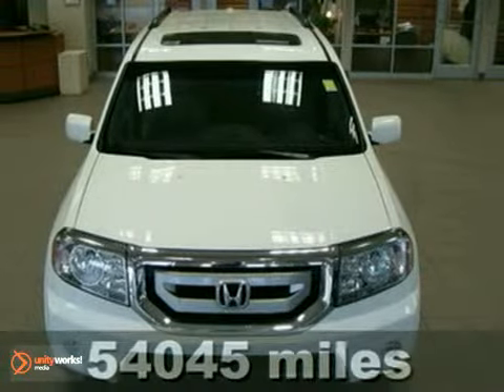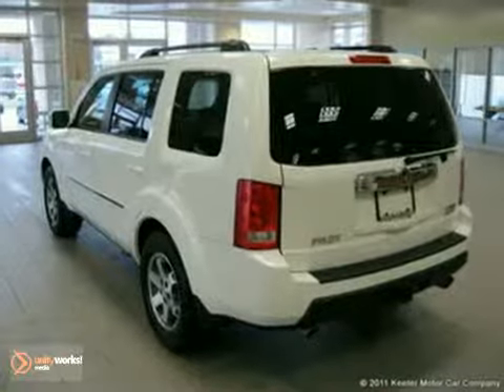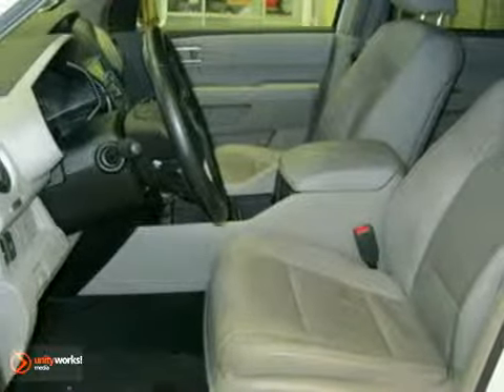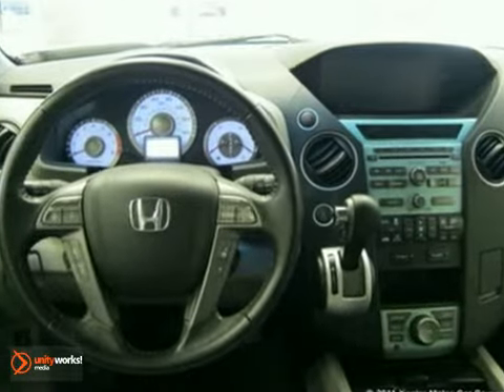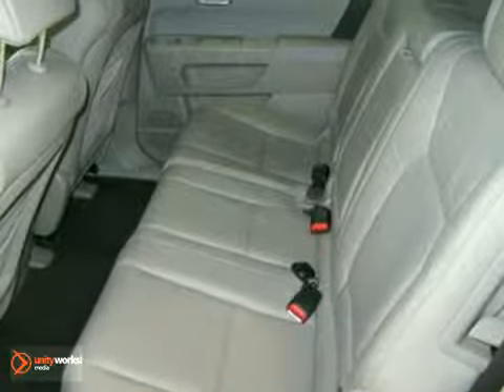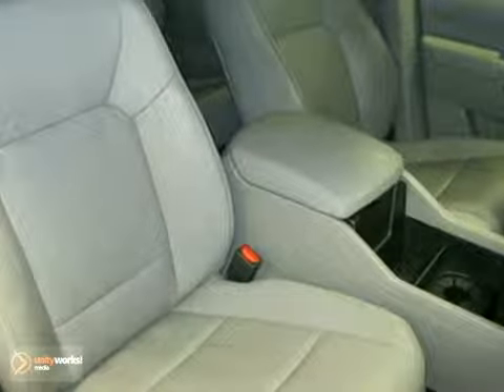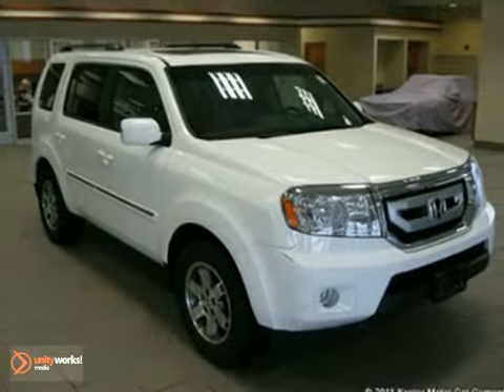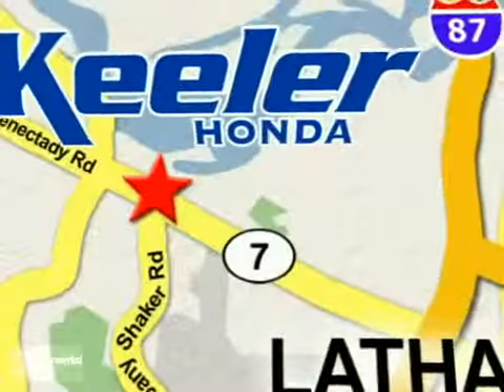2009 Honda Pilot U13200 in Albany NY Latham, NY - SOLD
SOLD - If you are looking for real value on a great used car, Keeler Honda invites you to come in and test drive this 2009 Honda Pilot, stock# U13200. We are conveniently located near Albany NY Latham, NY and known for our great selection, reliability and quality. Come take a look at this 2009 Honda Pilot today.

Keeler Honda
1111 Troy-Schenectedy Rd
Albany NY Latham NY, 12110